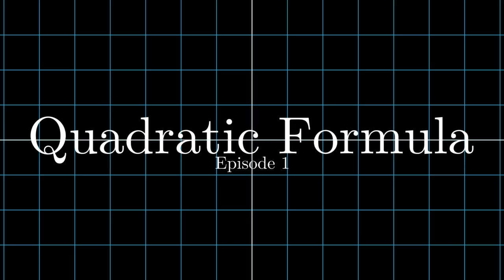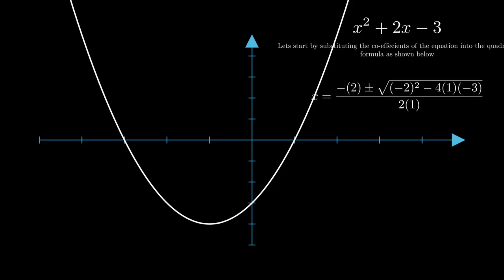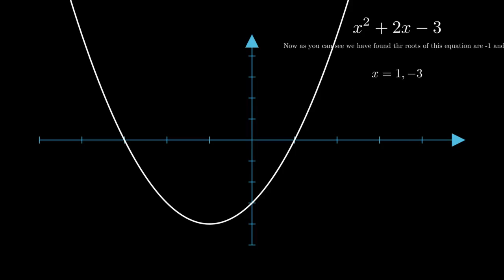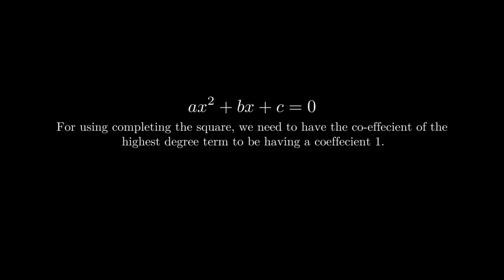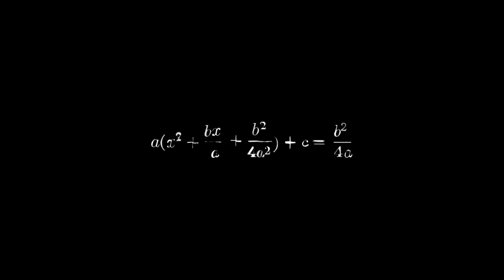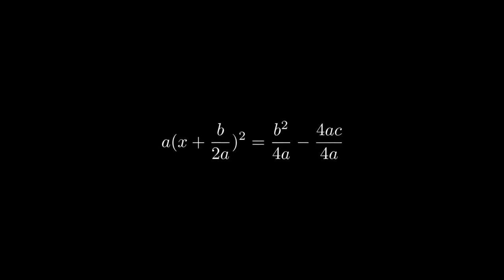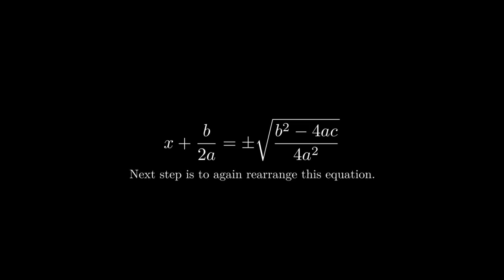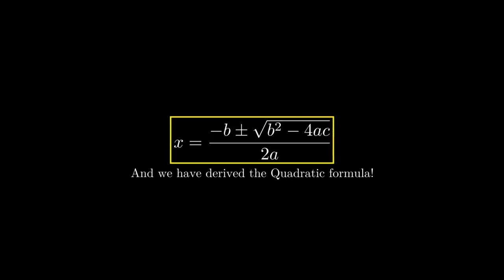Deriving the Quadratic formula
In this video we will be taking a look  at deriving the quadratic formula which is a very popular formula among high-school students. We will be using completing the square and so we assume you know completing the square(anyway your almost every time taught completing  the square and other factoring techniques before learning the quadratic formula).